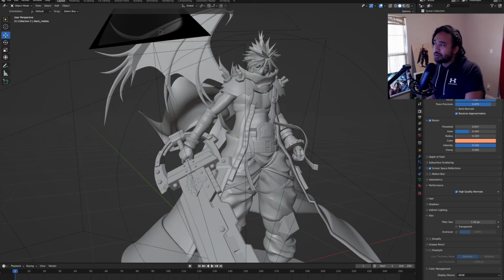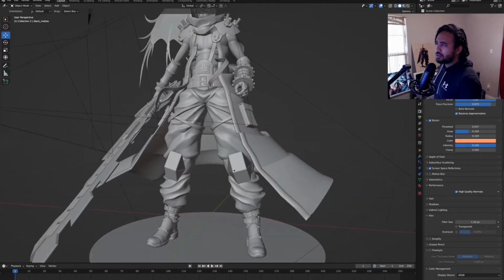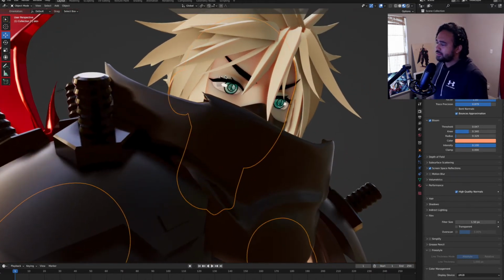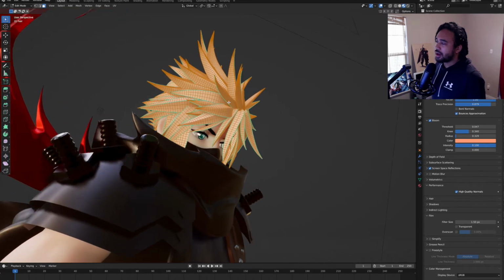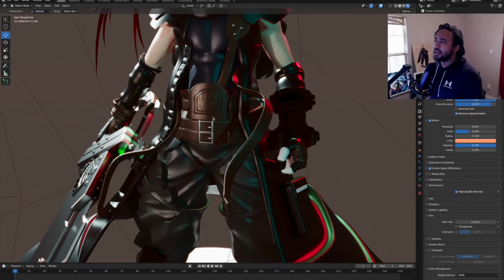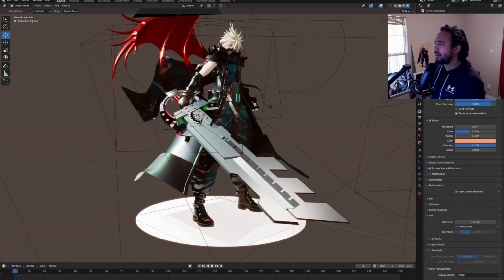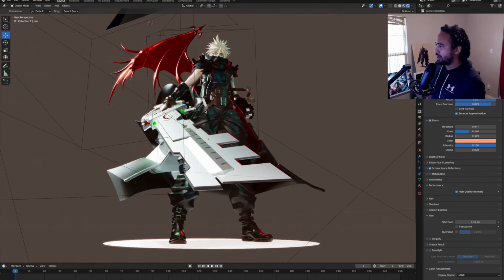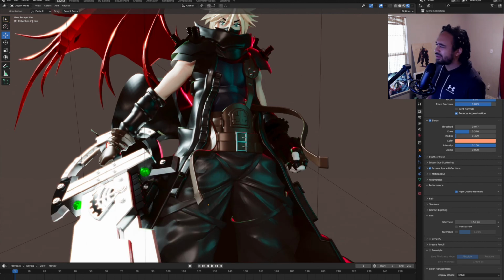CLOUD STRIFE 3D SCULPT // C4D & Blender // 3D Process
My first full fledge 3D Sculpt of an alternative 'dark ninja' version of Cloud Strife, using both C4D and Blender workflows.

✍🏾 Going through an overview of my Digital Art Process, which involves combining 2D Line-art with 3D sculpting.